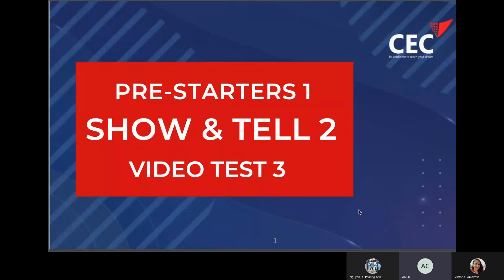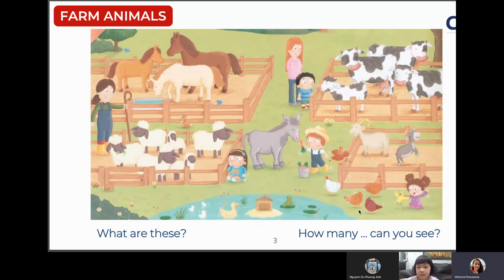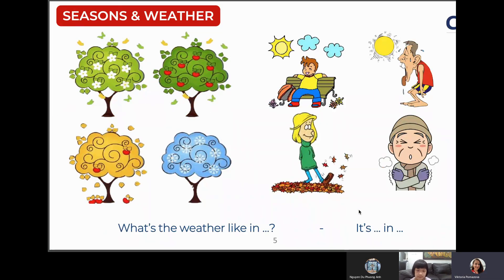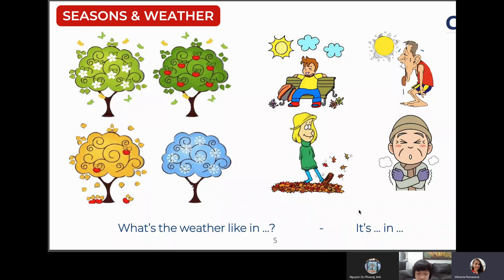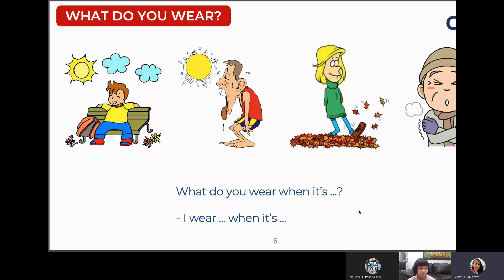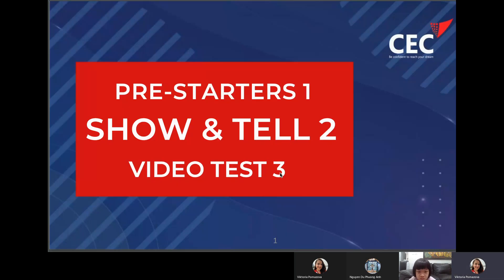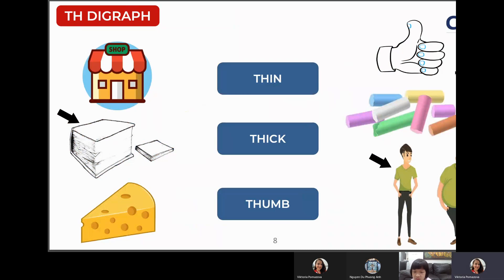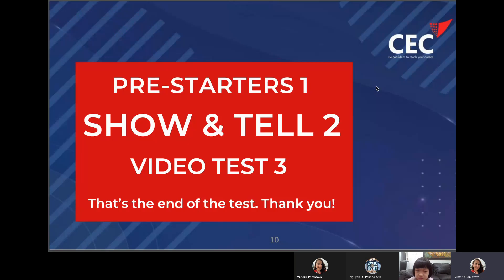CEC | Video Test 3 | An Chi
PS1-C1